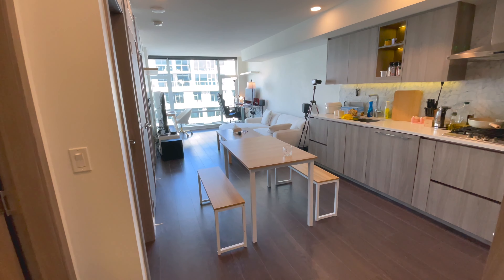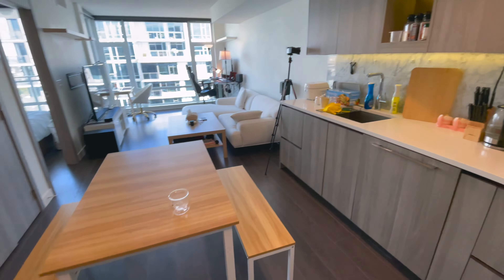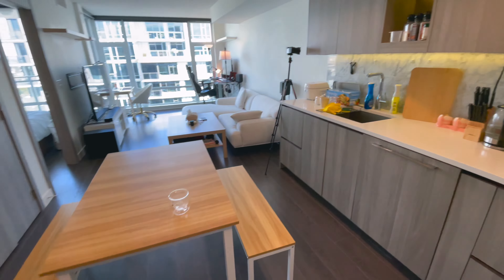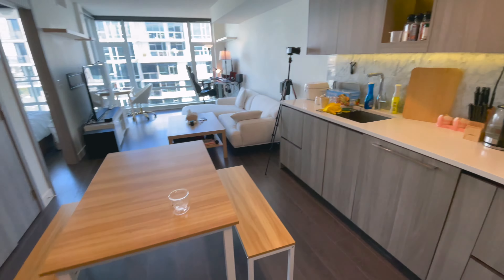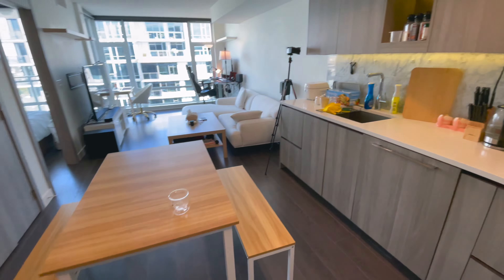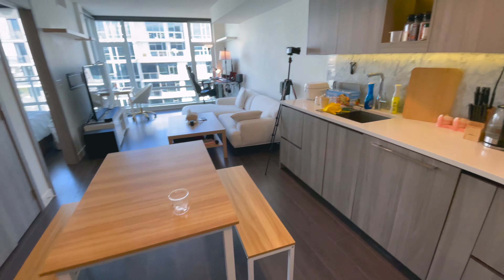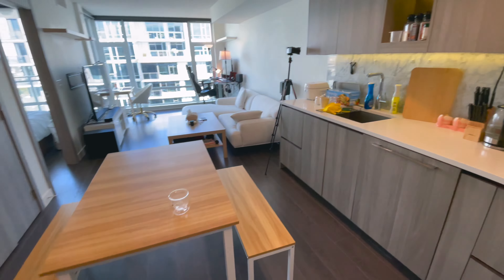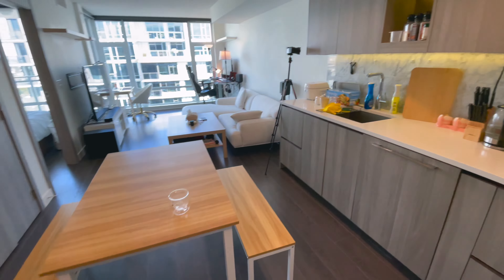$2300 small apartment tour in vancouver (minimalist, cozy & aesthetic) 1 bedroom 625 SQ FT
hi everyone! welcome to my apartment💕💕

camera & equipment
- sony a7c
- sony FE 20 mm F1.8 G

00:00 Apartment overview
01:15 Introduction
02:07 Dining area & Kitchen
04:05 Bathroom
05:18 Den & Laundry room
05:55 Living room
06:57 Working area & Balcony
10:05 Bedroom
11:04 Condo amenities
13:19 Thoughts on living in Vancouver